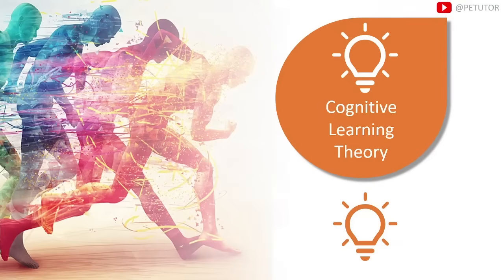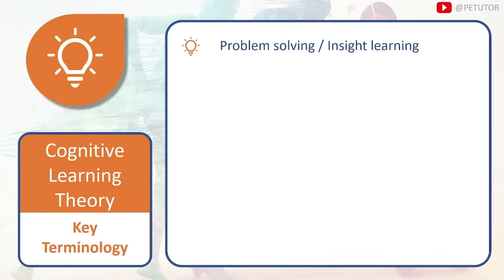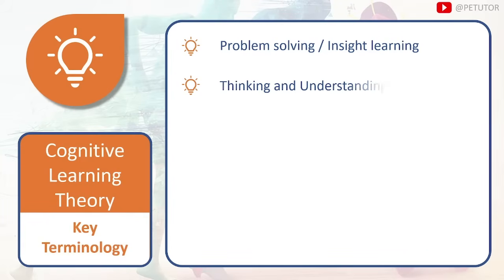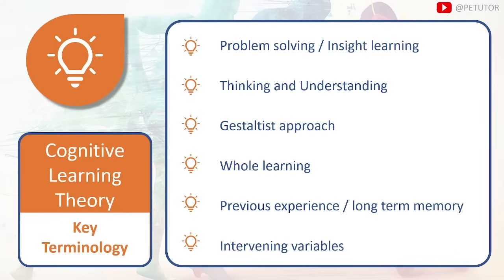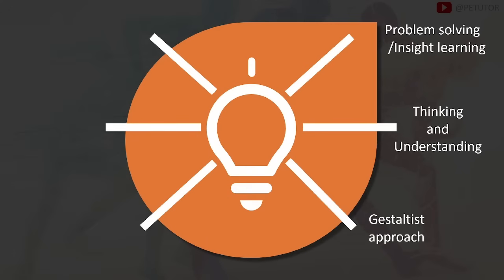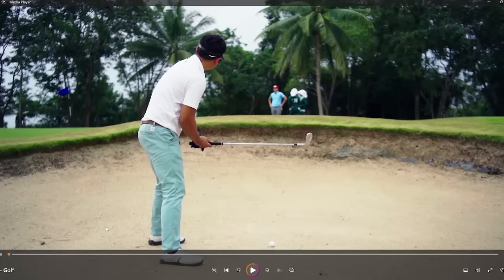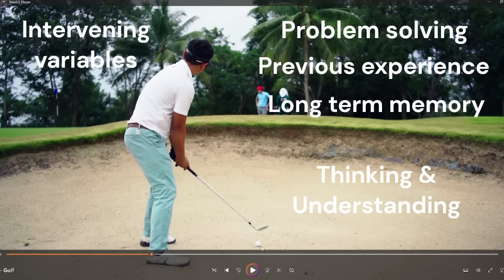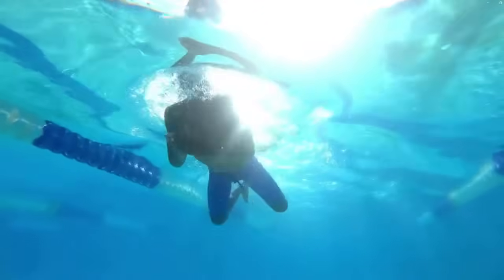A Level PE: Cognitive Learning Theory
This video walks you through the key factors of the cognitive learning theory, giving you all the key terminology you need and providing a couple of practical examples to support your understanding of this topic.